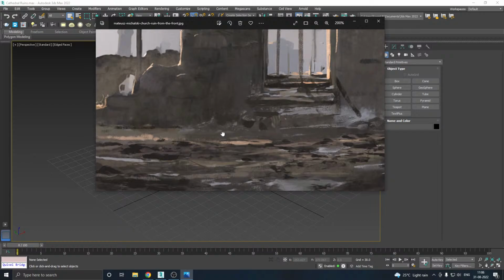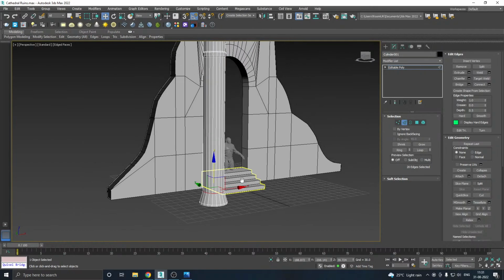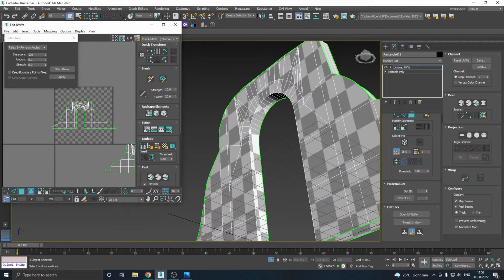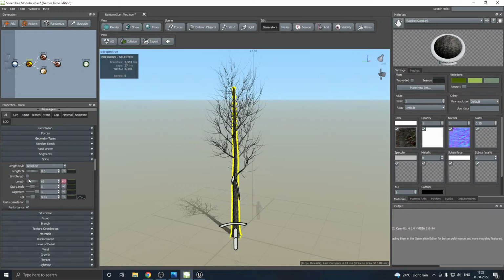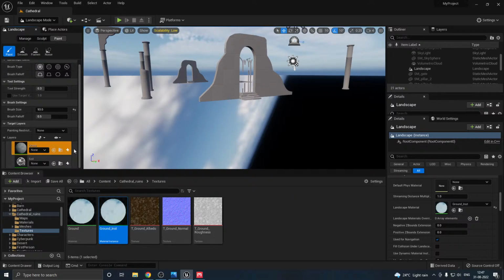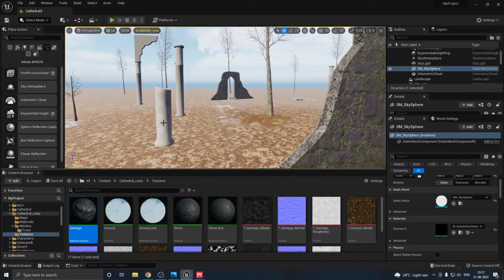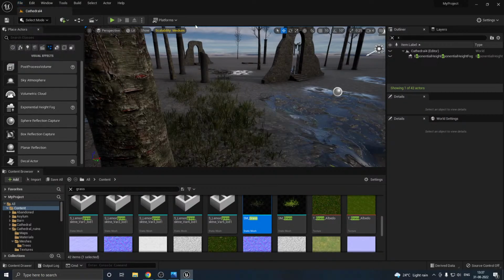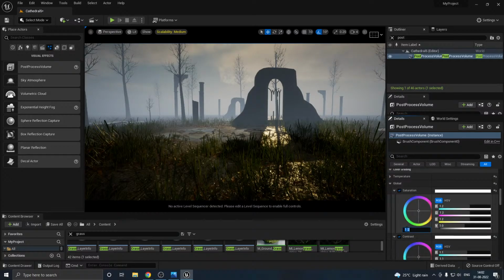UE5 Cathedral ruins Live - 3ds Max - Unreal Engine 5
⭐️Social

⭐️- Credits - mateusz michalski

     - Youtube Library